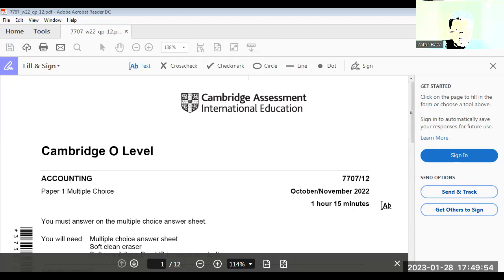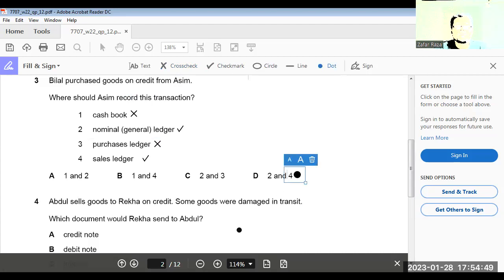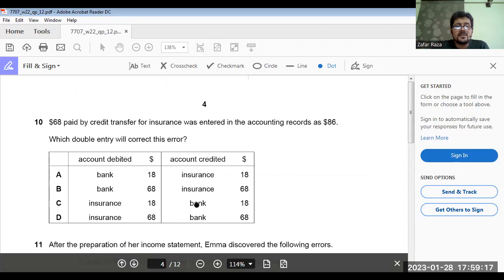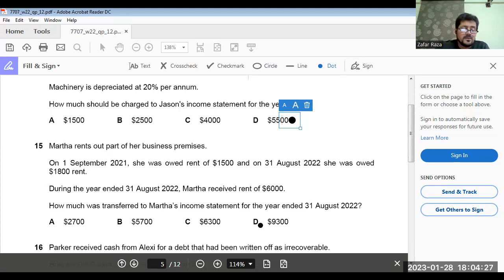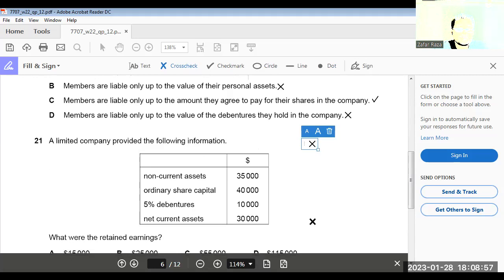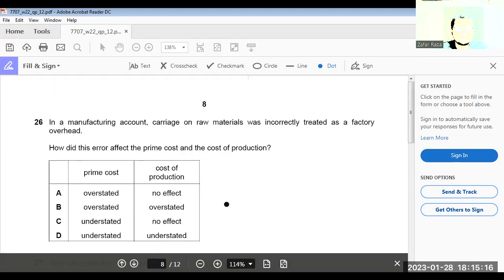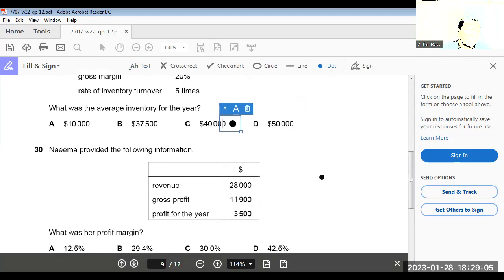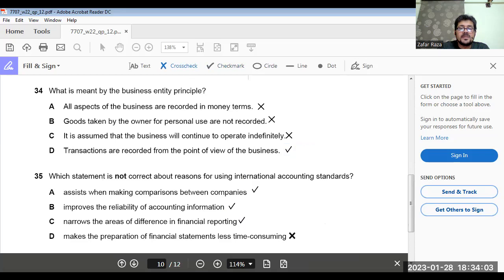7707 O LEVEL ACCOUNTS PAPER 12 NOVEMBER 2022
Here is a detailed video of the solving of O LEVEL ACCOUNTS 7707 PAPER  12 NOVEMBER 2022 for all those appearing in the next session .
Regards,
ZT.